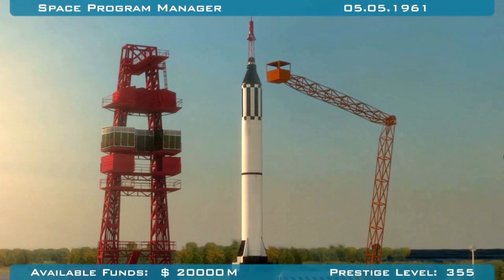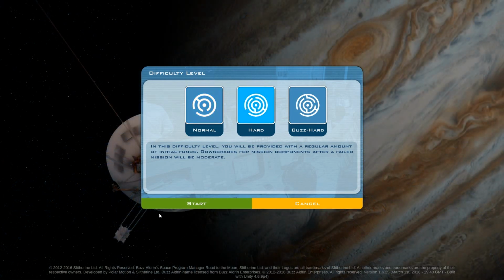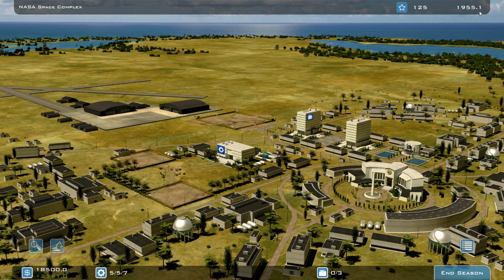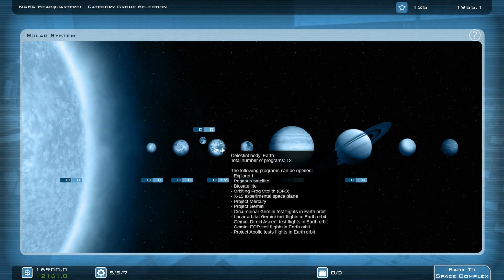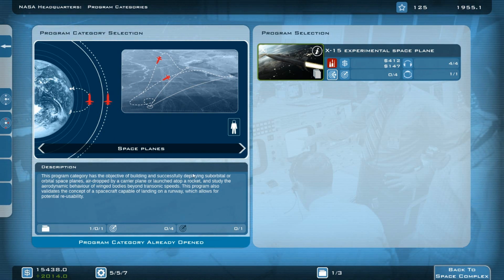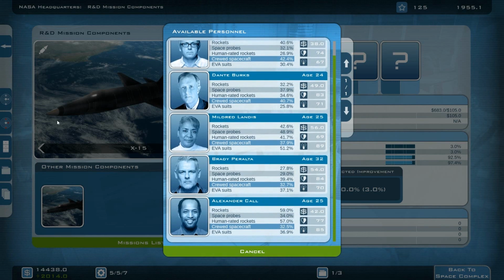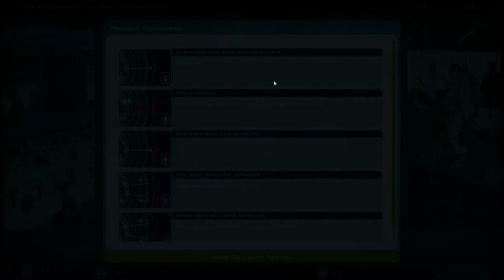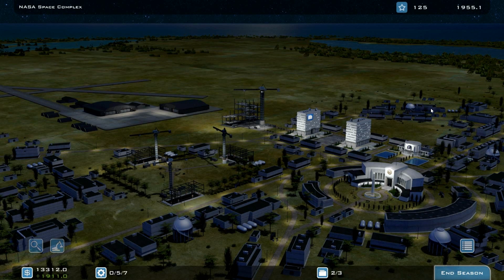Let’s play Buzz Aldrin's Space Program Manager – part 1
I found this gem of a game long time ago - last Christmas actually. I never gave it the attention it deserved so now I am repaying my debt.

It is the mid 1950s and the race for dominance between the US and the Soviet Union is about to move into a new dimension: space. Take charge of the US or Soviet space agencies - your duty is be the first to the moon. Carefully manage your budget by opening programs, spending R&D funds on improving the hardware, recruiting personnel and launching space missions in this realistic turn based strategy game.

Road to the Moon features the race to the Moon, the historical event that started in the early 1960s and that ended in July 1969, after the successful completion of the Apollo 11 mission."

I now also have a discord where I hang when I have time.

This LP is recorded on my main computer (i5-3570k, 8GB RAM, SSD harddrive, SAPPHIRE HD 7850 OC).